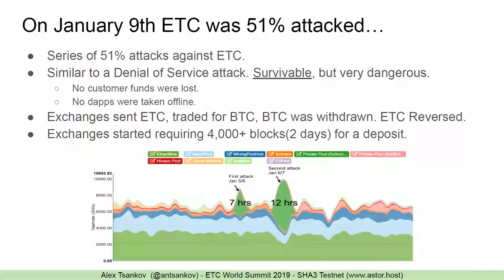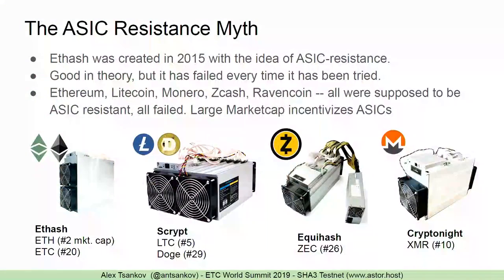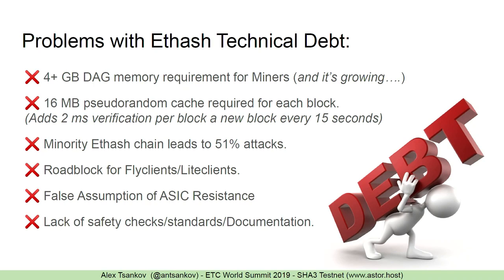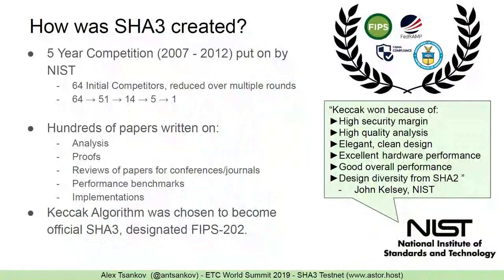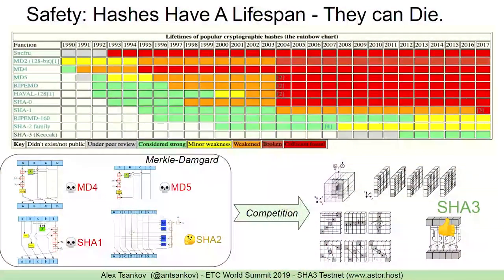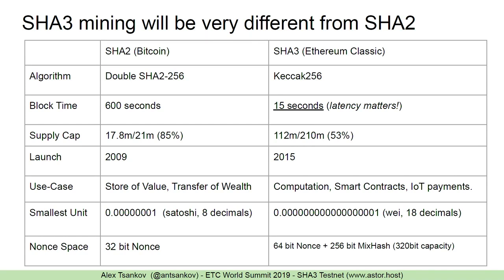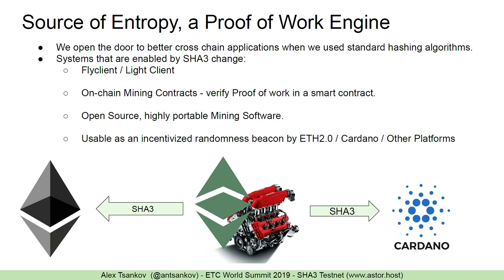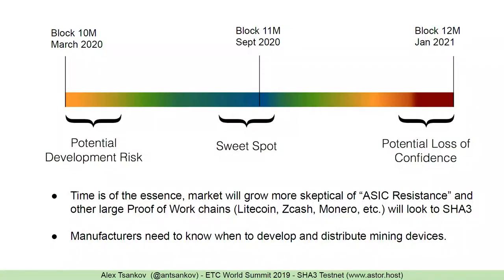Alex Tsankov: "ECIP-1049: Tại sao Ethereum Classic nên sử dụng SHA3 POW" ETC Summit 2019 Day 2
Trước cuộc tấn công 51% vào đầu năm 2019, cộng đồng Ethereum Classic phải đối mặt với một câu hỏi khó - chúng ta có thể làm gì để tự bảo vệ mình như một chuỗi thiểu số trên thuật toán Ethash?
Một đề xuất tích cực, ECIP-1049, là thay đổi thuật toán Proof of Work của ETC thành SHA3.
Bài nói chuyện này giải thích những lợi ích của sự thay đổi này, nêu ra những bước cần thực hiện trước khi đề xuất có thể được thực hiện. Buổi nói chuyện cũng chia sẻ những tiến bộ rõ rệt trên Astor, testnet SHA3 ra mắt vào tháng 5 năm 2019 và trình bày nghiên cứu về chủ đề này từ cộng đồng khai thác.

Tham gia thảo luận và cập nhật tin tức mới nhất trên các kênh chính thức của chúng tôi: